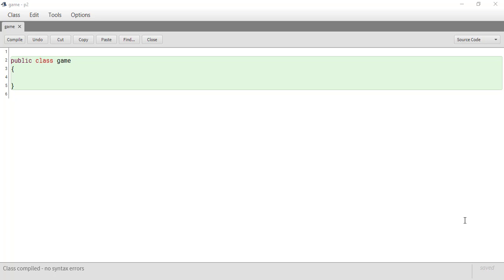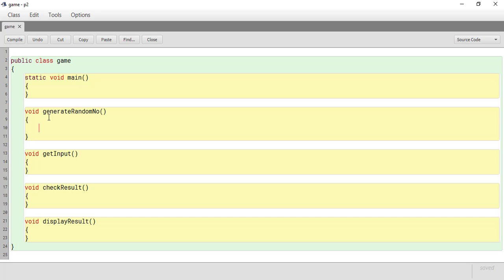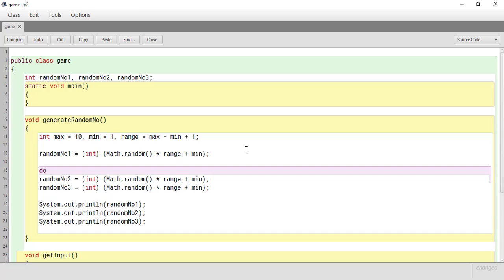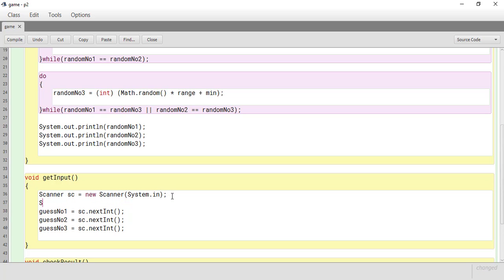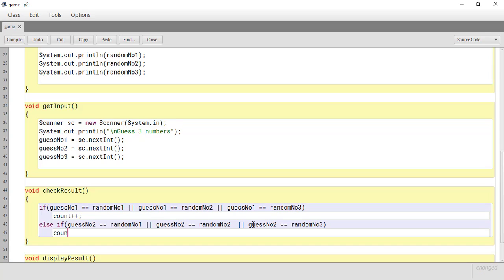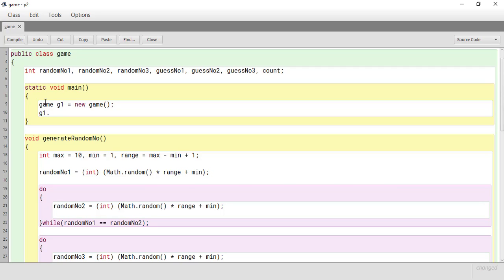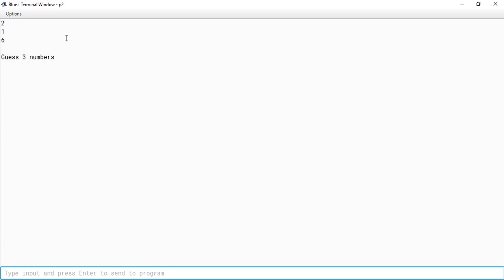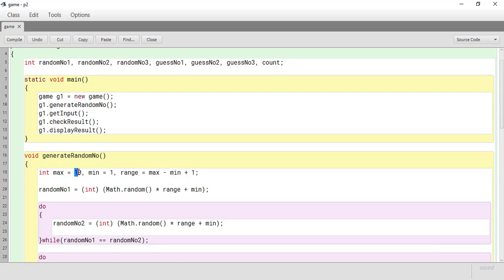How To Build Number Guessing Game In Java